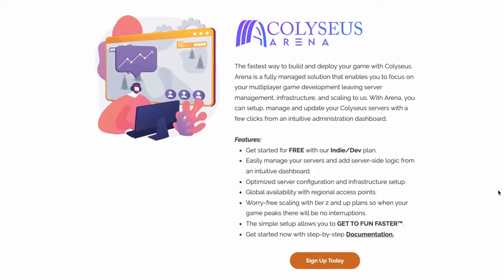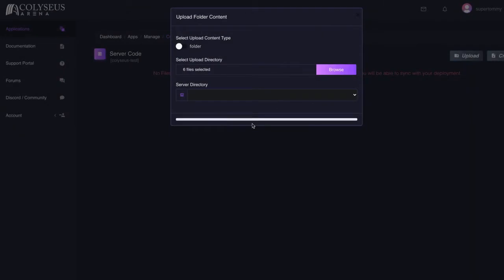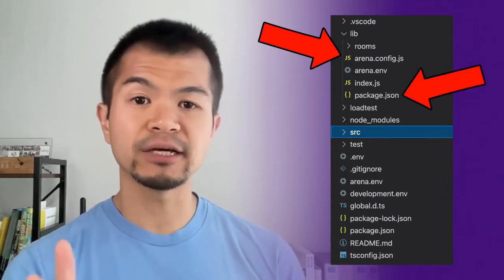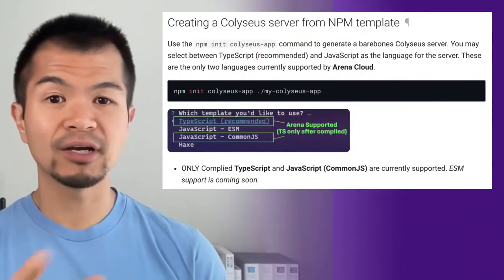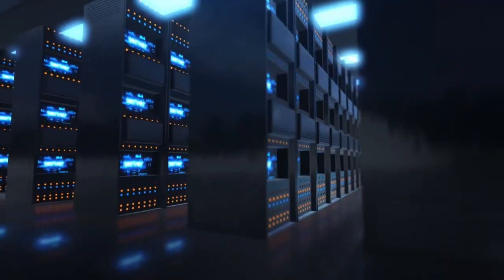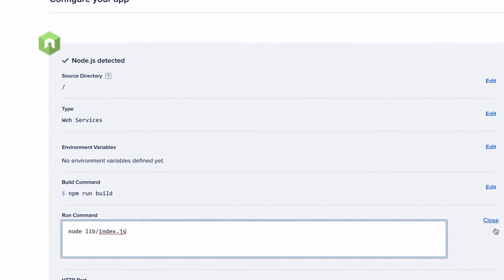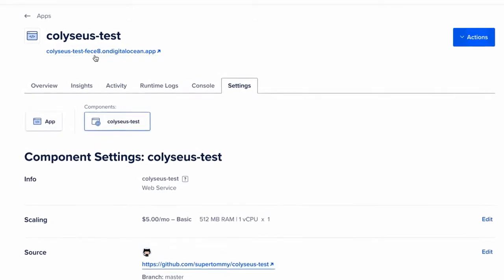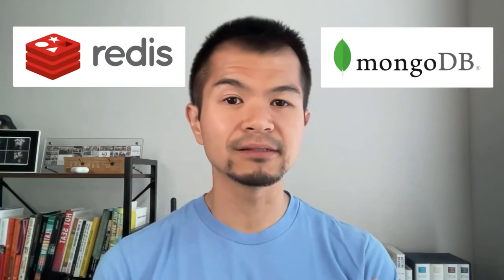Can I host a multiplayer server for less than $63?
Hosting a multiplayer game server can be expensive even if you do all the systems configurations yourself! But there are ways to setup 0 servers yourself and pay $0. This video shows you how!